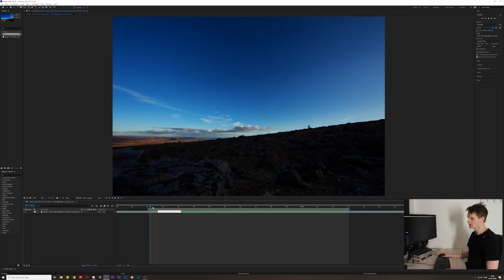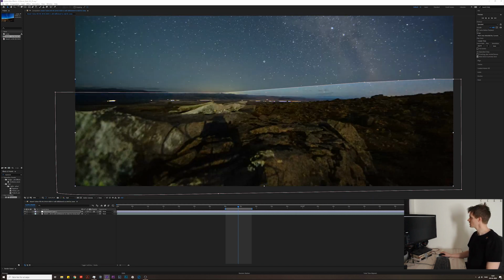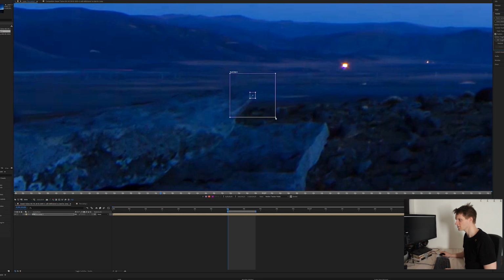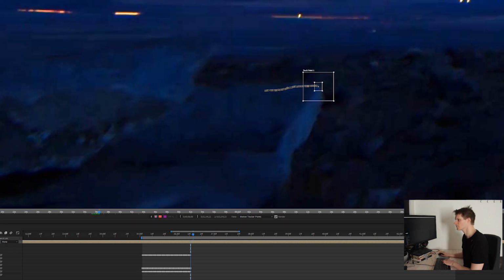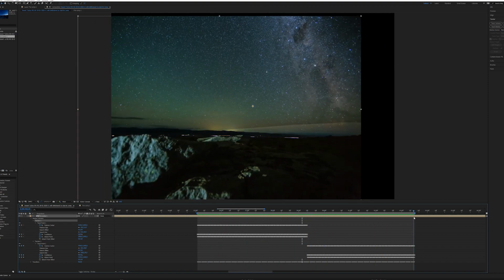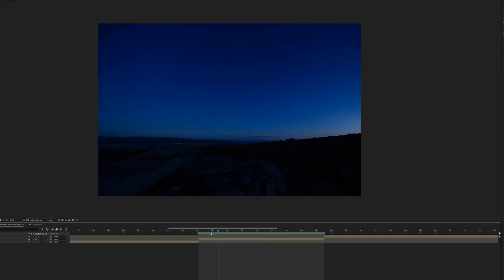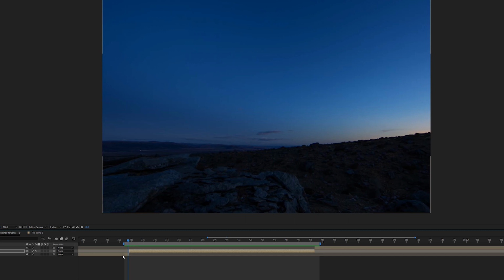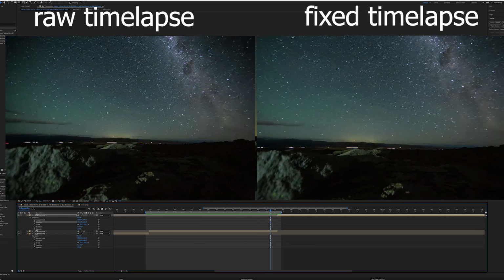Fixing timelapse that were to be scrapped | After Effects stabilizing work flow tutorial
Hi guys, thanks for tuning into this tutorial.
In this video I take you comprehensively through the process of stabilizing an awesome yet difficult timelapse, that were to be discarded due to heavy camera shake.